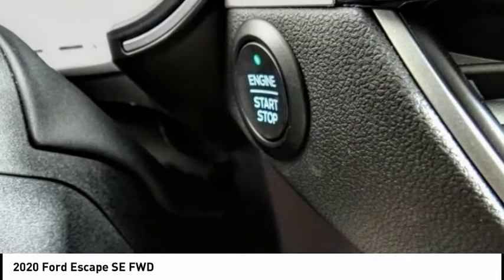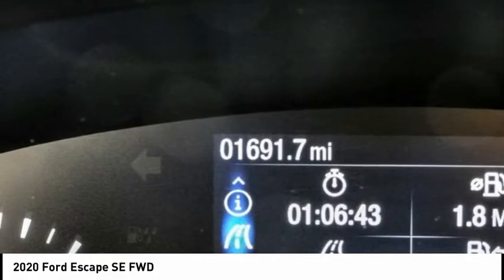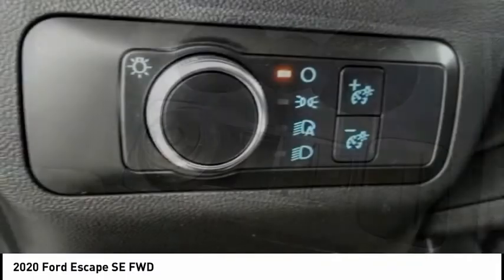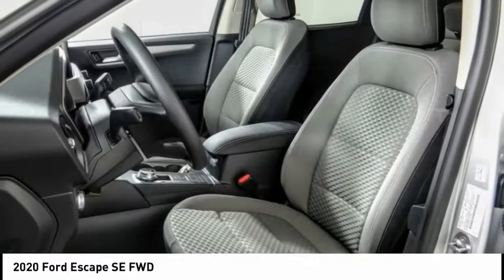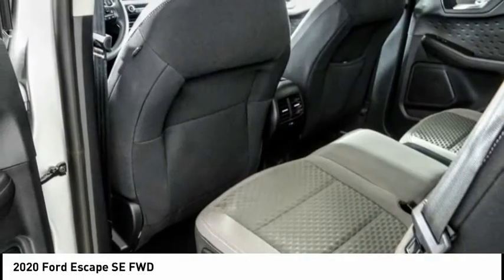2020 Ford Escape TEMECULA BEAUMONT MENIFEE PERRIS LAKE ELSINORE MURRIETA 819703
2020 Ford Escape SE FWD

Gosch Ford Temecula
26895 Ynez Rd.

GOSCH AUTO GROUP PROUDLY SERVING TEMECULA, BEAUMONT, MENIFEE, PERRIS, LAKE ELSINORE, MURRIETA, AND SURROUNDING SOUTHERN CALIFORNIA LOCATIONS. THIS SILVER 2020 Ford ESCAPE IS EQUIPPED WITH A 3 Cylinder Engine, AUTOMATIC TRANSMISSION, AND RECEIVES AN ESTIMATED 27 City/33 Hwy MPG. 2020 Ford ESCAPE SE FWD CARFAX One-Owner. Silver 2020 Ford Escape SE FWD 8-Speed Automatic 1.5L EcoBoost Exterior Parking Camera Rear, Fully automatic headlights, Steering wheel mounted audio controls, SYNC 3 Communications & Entertainment System, Telescoping steering wheel, Tilt steering wheel, Wheels: 17 Shadow Silver-Painted Aluminum. Please Call GOScH Ford for more information. Odometer is 1431 miles below market average! 27/33 City/Highway MPG Welcome to Gosch Ford! Located in Hemet, CA, Gosch Ford is proud to be one of the premier dealerships in the area. From the moment you walk into our showroom, you'll know our commitment to Customer Service is second to none. We strive to make your experience with Gosch Ford a good one ?? for the life of your vehicle. Whether you need to Purchase, Finance, or Service a New or Pre-Owned Ford, you ??ve come to the right place. Stock #: 819703 | VIN: 1FMCU0G68LUA57440 | 2020 Ford Escape SE FWD TRACTION CONTROL AIR CONDITIONING POWER WINDOWS Gosch Ford Temecula